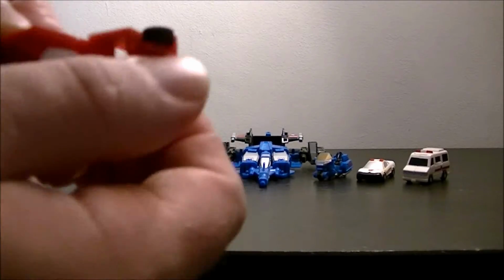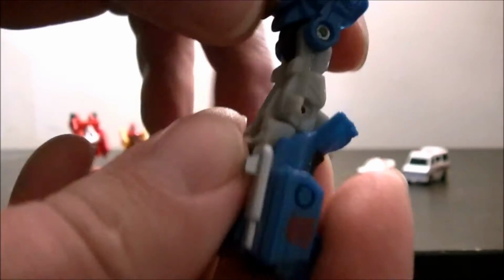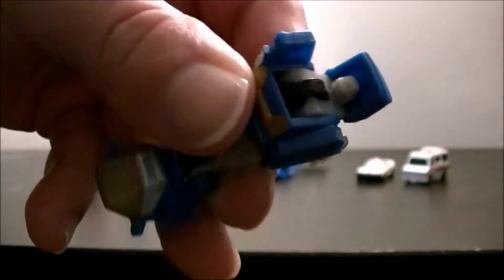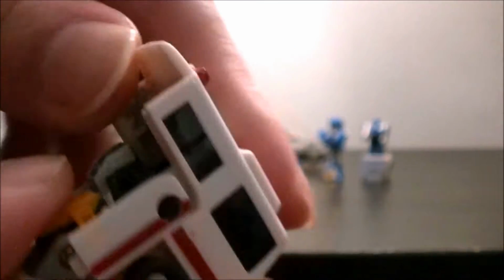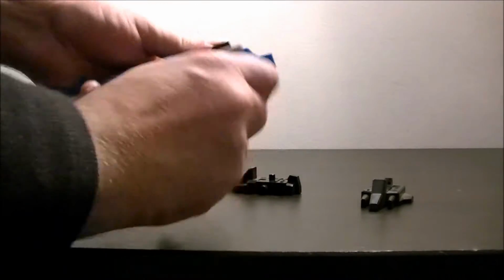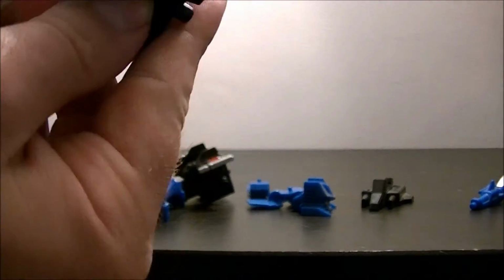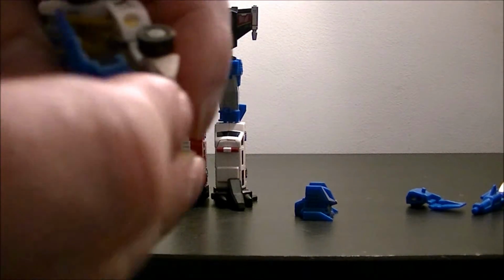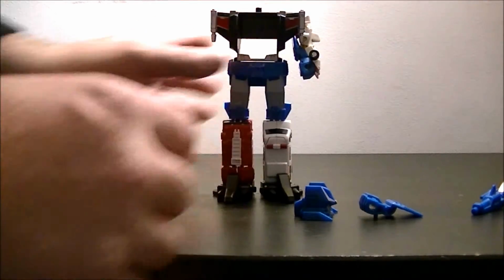Peteman Reviews Transformers G1 Six Turbo Team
In today's episode I review the Transformers G1 Micromaster Six Turbo Team